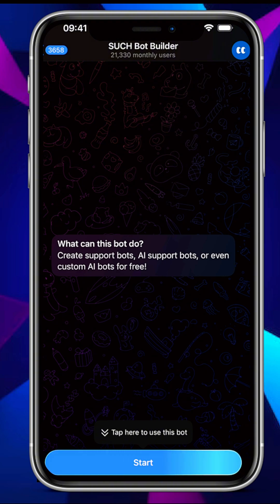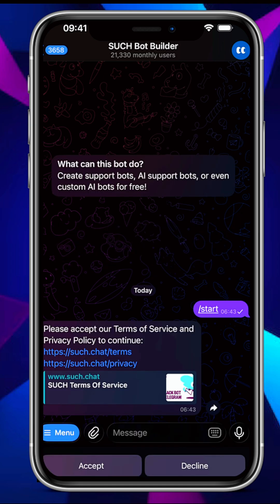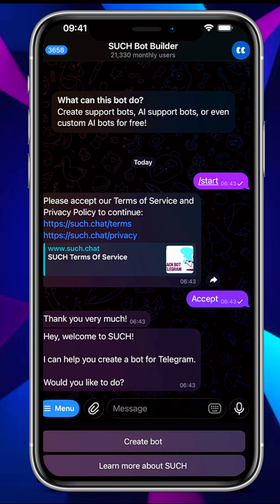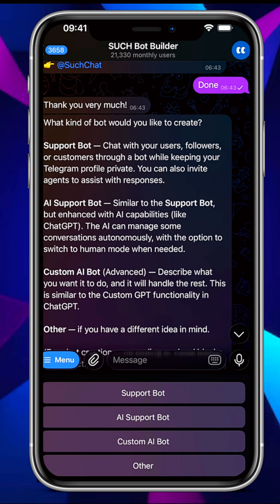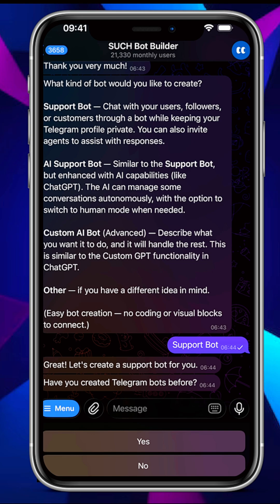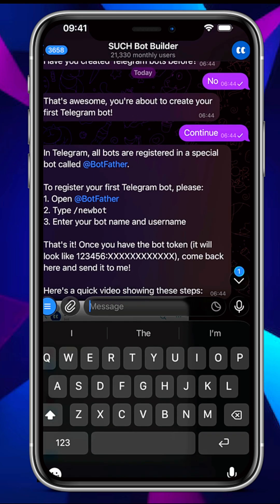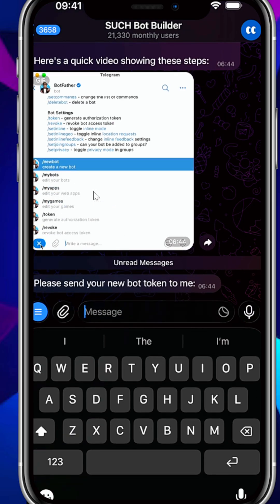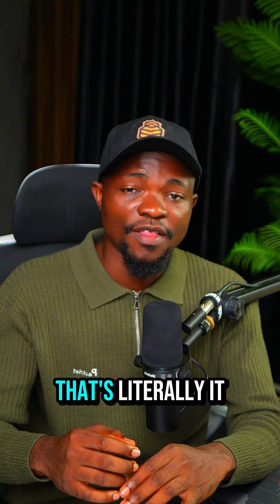Build a Telegram Support Chatbot in 60 Seconds with SUCH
👉 This video was created by the content creator of the SleekTru channel as a walkthrough guide for the featured app or website.
👉 SleekTru encourages viewers to conduct their own research before using the app or website shown in this video.
👉 There is no guarantee that you will earn or have the same experience as demonstrated in the video. Use the app or website at your own risk.
👉 The featured platform may contain errors or become unavailable by the time you watch this video.
👉 SleekTru has dedicated time and effort to reviewing and verifying the app or website.
👉 SleekTru or it content creator(s) will NEVER contact you to request donations, deposits, personal details, passwords, PIN codes, or one-time passwords. Beware of scammers and impersonators!